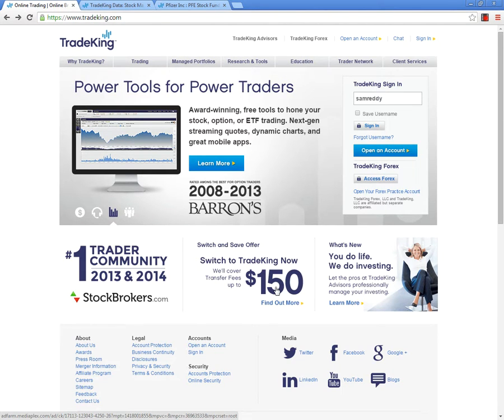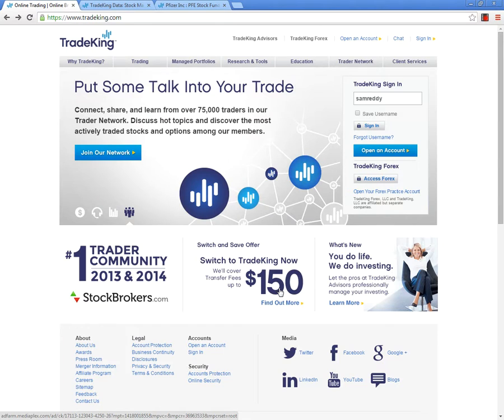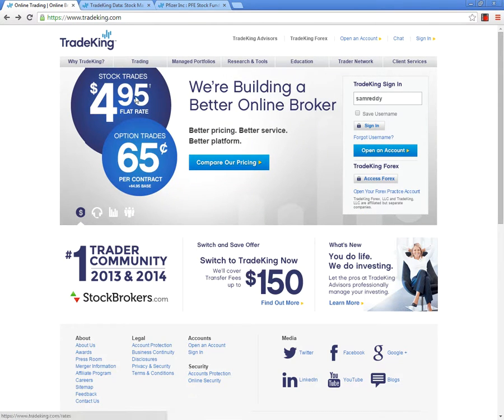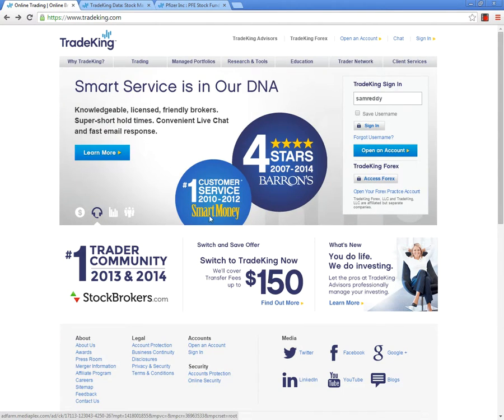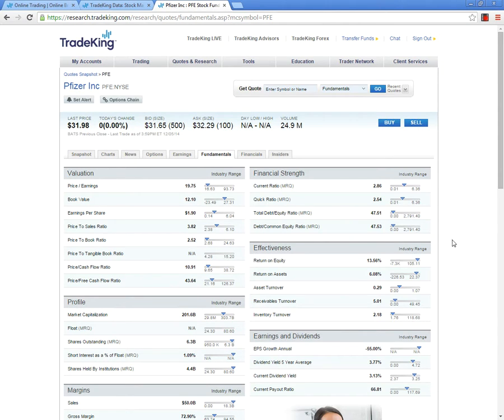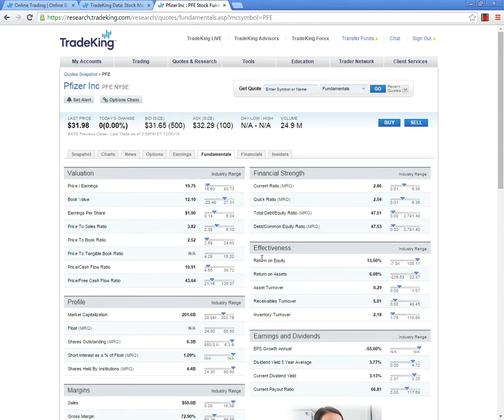TradeKing Review: Finding The Right Brokerage Firm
Don’t be fooled by TradeKing’s discount price point. The online brokerage consistently ranks well, even when compared to higher-priced firms. TradeKing emphasizes allowing investors to form ideas and strategies by interacting with one another. Through the Trader Network, clients can share information about their trades and rationale with other clients, and even TradeKing staff, some of whom are active members of the community.

Overall, I highly recommend you check out TradeKing. Use the discount link below to get a little something when you sign up.